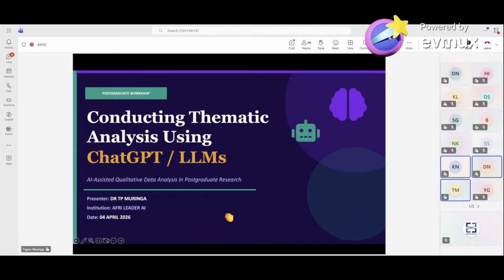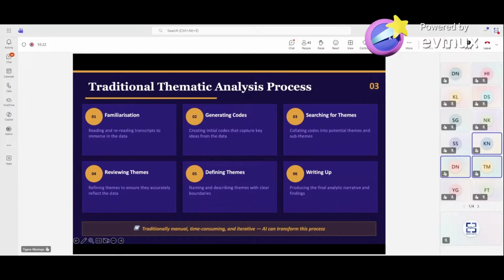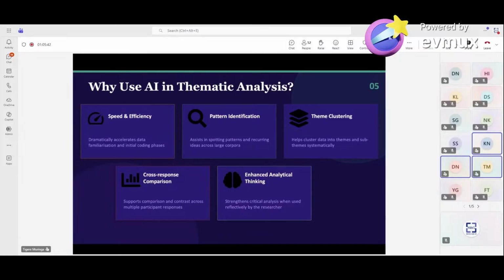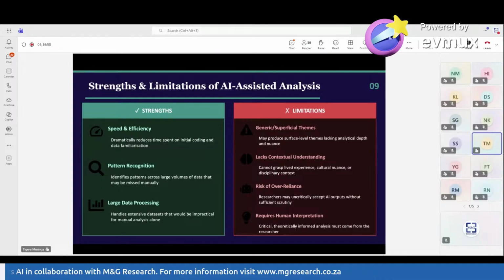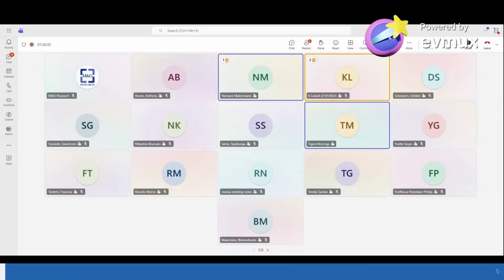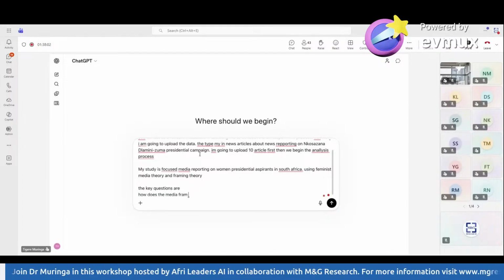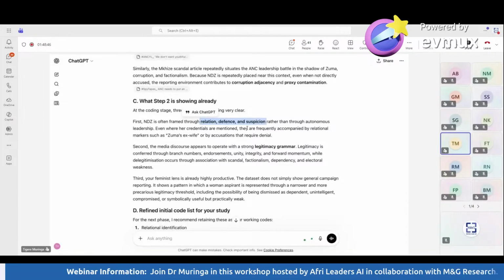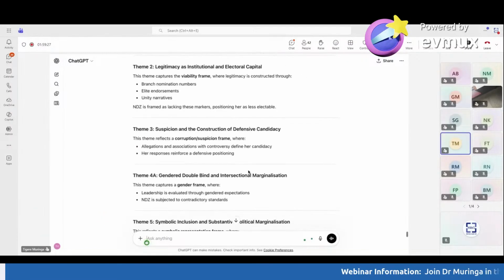Thematic Analysis with AI: Navigating Ethics and Best Practices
This session in the AI in Research Webinar Series focuses on the integration of artificial intelligence into thematic analysis, with particular emphasis on ethical considerations and best practices in qualitative research. As AI tools increasingly support data analysis processes, researchers must develop the capacity to use these technologies responsibly while ensuring the credibility, trustworthiness, and rigour of their findings.

The workshop creates a structured and interactive environment to explore how AI can streamline thematic analysis while maintaining methodological integrity.

Participants will engage with practical demonstrations of AI-assisted tools for coding, theme development, and data interpretation, alongside guided discussions on maintaining accountability, transparency, and ethical standards in AI-supported research.

Emphasis is placed on understanding the boundaries between automation and researcher judgement, ensuring that AI enhances rather than replaces analytical thinking. The session also equips participants with best practice approaches for producing reliable and defensible qualitative findings, supported by hands-on exercises, expert guidance, and practical resources for ongoing use.

Designed for researchers, academics, and students engaged in thematic analysis, as well as professionals seeking to strengthen their qualitative data analysis skills, this studio offers a comprehensive foundation for ethically and effectively integrating AI into qualitative research workflows.